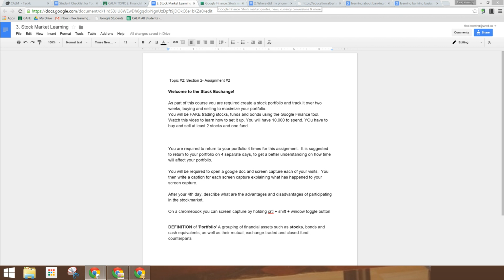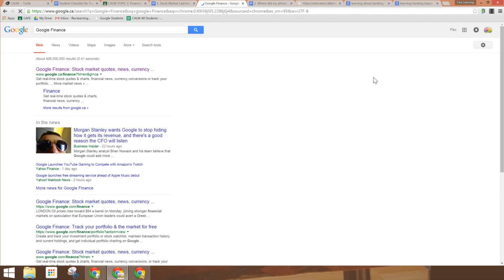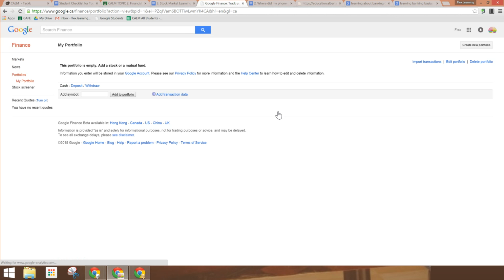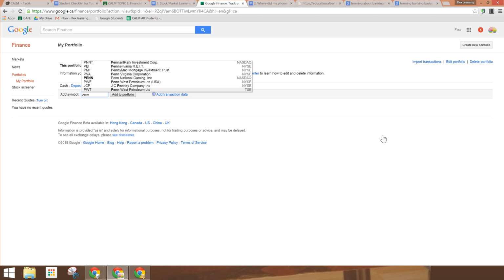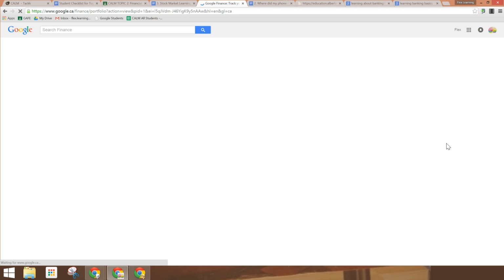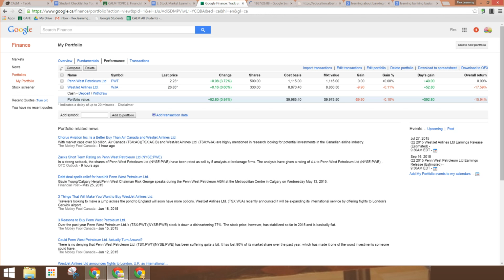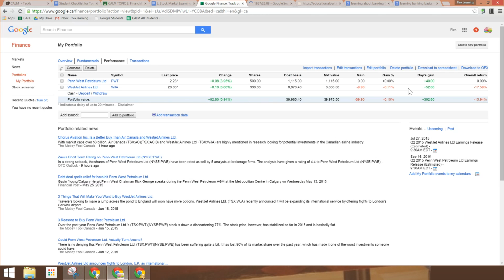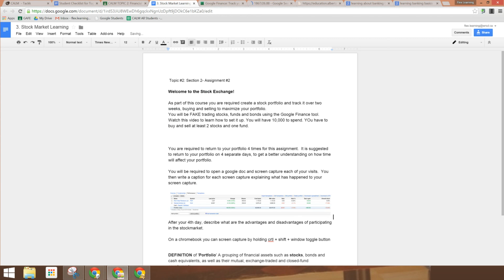Google Finance - Stock Assignment.webm